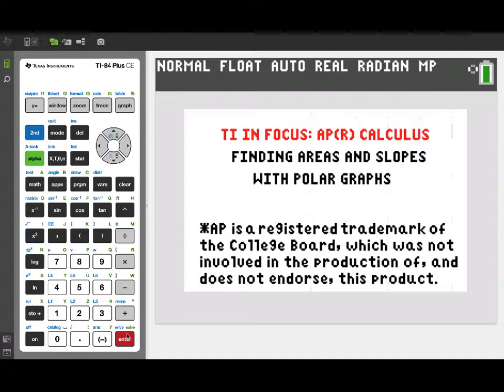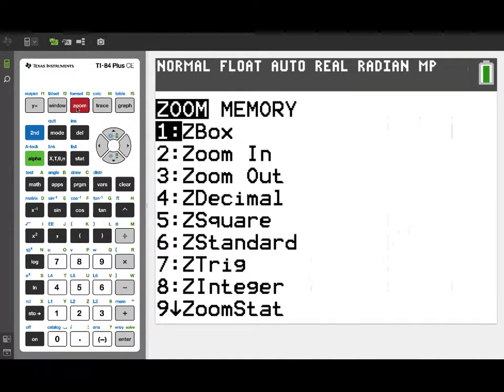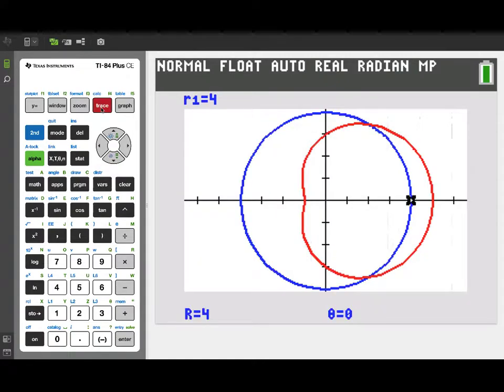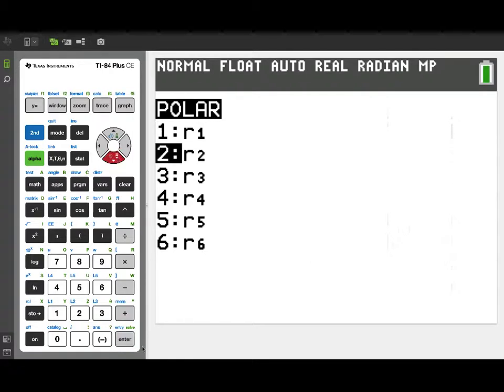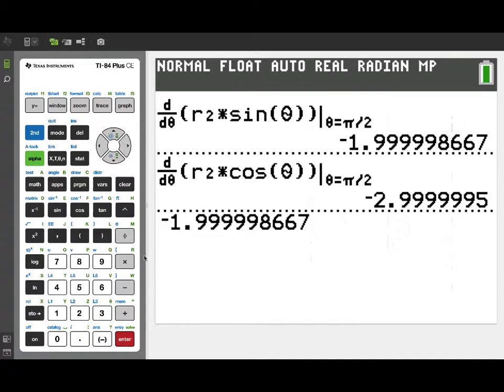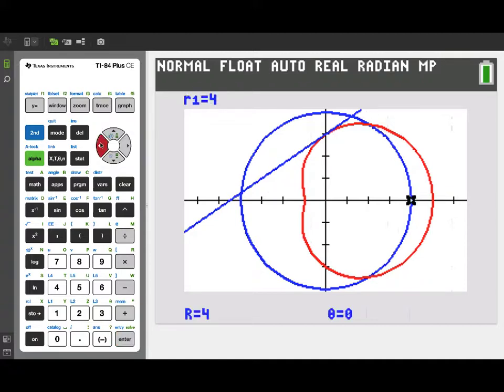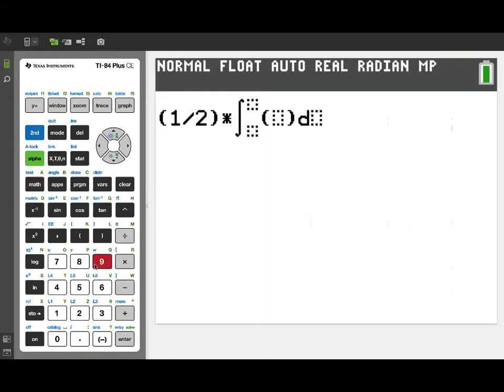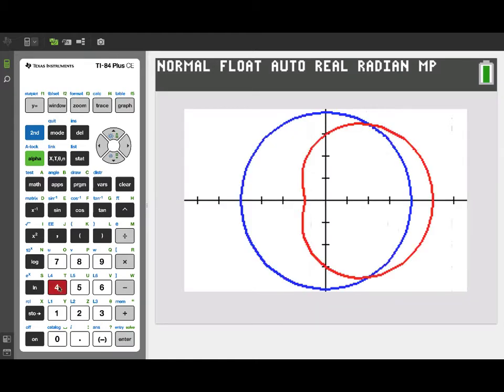Polar Graph Applications on the TI-84 Plus CE Graphing Calculator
Learn how to perform specific operations and calculations related to polar graph applications on the TI-84 Plus CE graphing calculator.

Presenters use the 2018 AP Calculus FRQ BC5 as an illustration of polar curves. The two polar functions r1(theta) = 4  and r2(theta) = 3 + 2*cos(theta) are plotted on the TI-84 Plus CE graph screen. There,  illustrated calculations of the slope of a tangent line using the numerical derivative and the area a region between the two curves using numerical definite integral are shown. One can also use the DrawF command to graph a function on top of the polar curves.

Download the free TI Connect CE software application that allows for connectivity between your computer and a TI-84 Plus family graphing calculator

Download a free 90-day trial version of the TI-SmartView CE emulator software for the TI-84 Plus graphing family